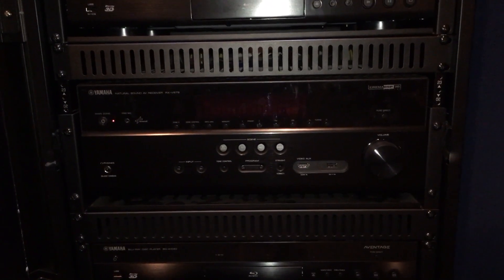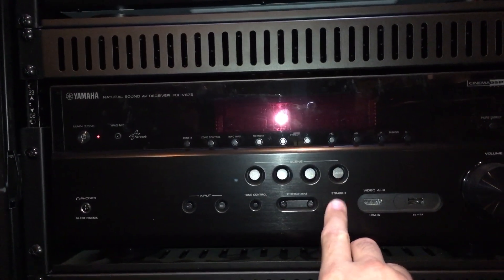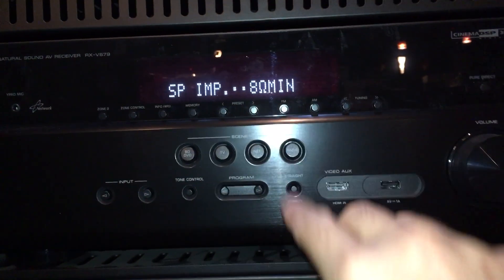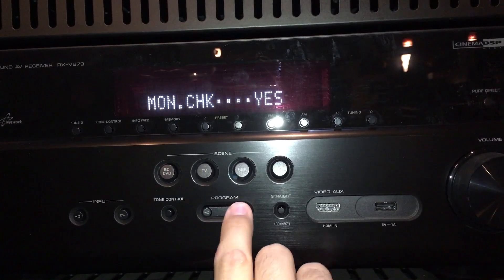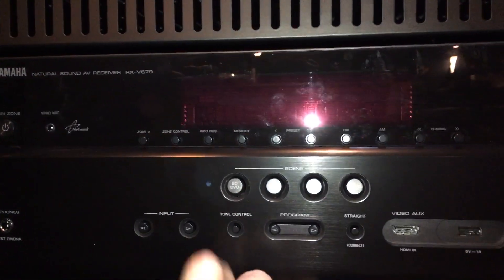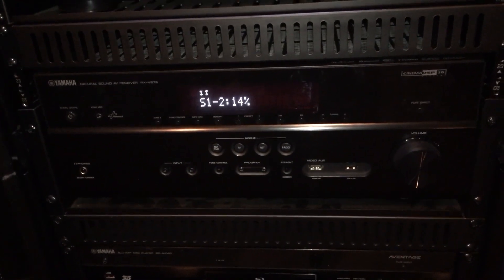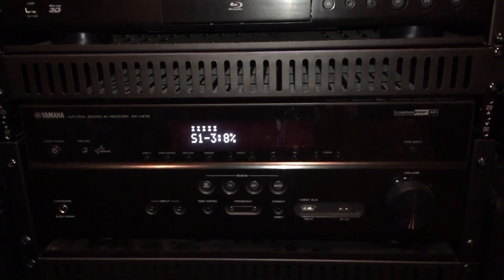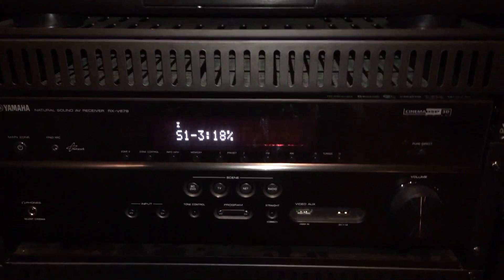Yamaha Receiver Firmware Update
A quick tutorial on updating the firmware on a Yamaha receiver over the network l using the front buttons